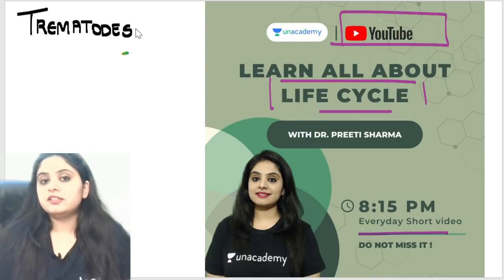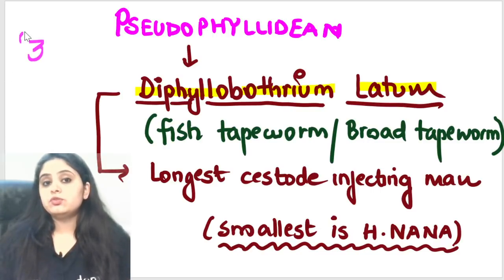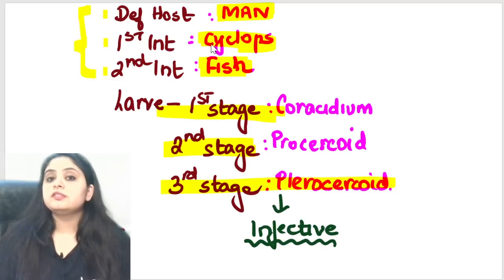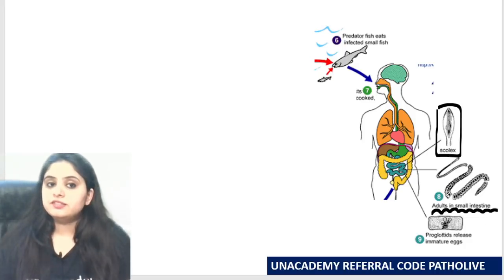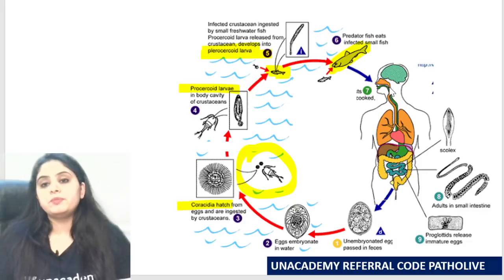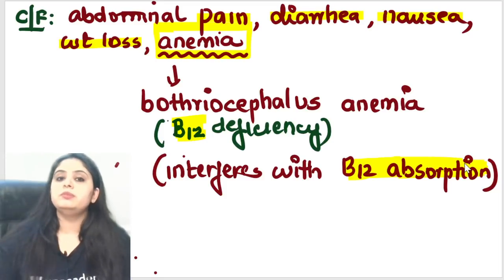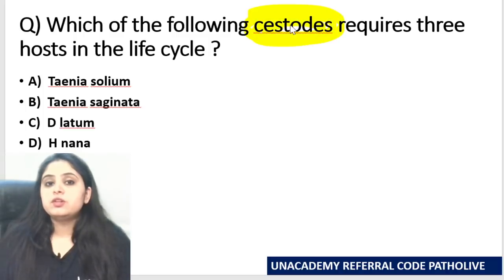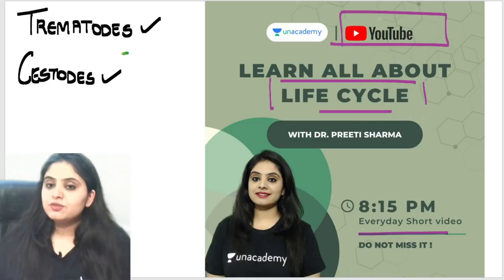Life cycles | Ep5 | Diphylloborrthrium Latum | Microbiology | Dr. Preeti Sharma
You can enrol to Unacademy Subscription and get the following benefits:

1. Learn from your favourite teacher2. Dedicated DOUBT sessions
3. One Subscription, Unlimited Access to Live Online Classes and Videos
4. Real-time interaction with best-in-class teachers
5. You can ask doubts in live online classes
6. Limited students in each Class7. Download the videos & watch offline